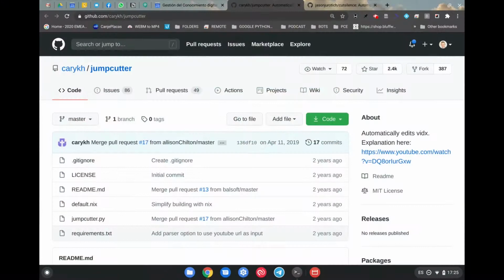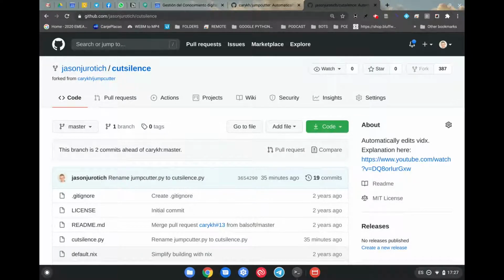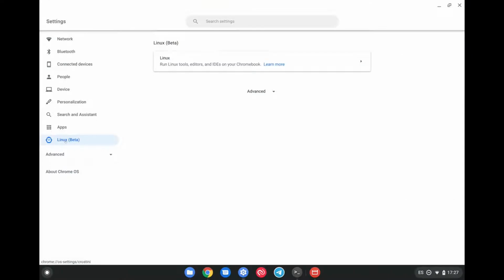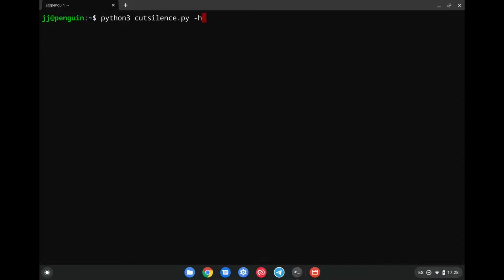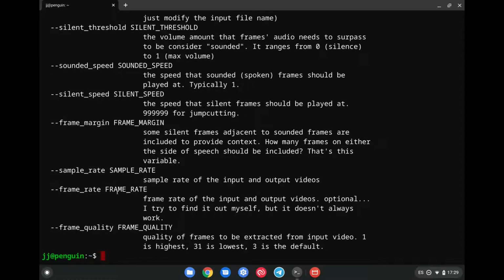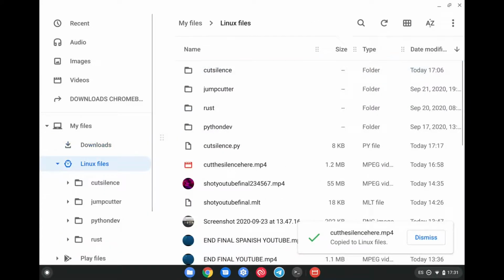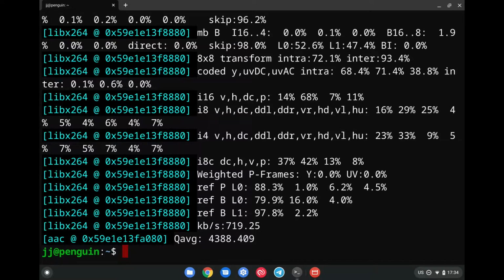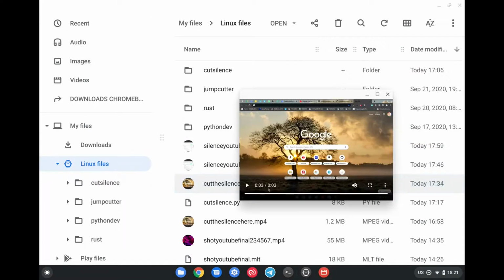HOW TO AUTOMATICALLY EDIT OUT PARTS OF A VIDEO WHERE THERE IS NO AUDIO (TALKING) USING JUMPCUTTER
In this video I explain how to automatically get rid of parts of a video where there is silence (or no talking) so as to edit video faster.

sudo apt-get update -y && sudo apt-get upgrade -y && sudo apt-get install git ffmpeg python3-pip -y && pip3 install pillow audiotsm scipy numpy && git clone && cd cutsilence && cp cutsilence.py ~/cutsilence.py && cd ~

python3 cutsilence.py -h

python3 cutsilence.py --input_file FILE.mp4 --output_file FILE2.mp4 --sounded_speed 1 --silent_speed 999999 --frame_margin 2 --frame_rate 30

0:00 INTRO
1:10 START LINUX CONTAINER
1:34 INSTALL DEPENDENCIES AND DOWNLOAD CODE
2:01 SEE OPTIONS FOR CUTTING
2:27 EXAMPLE OF VIDEO WITH SILENCE
3:02 MOVE FILE TO LINUX CONTAINER
3:14 CODE TO AUTOMATICALLY CUT SILENCE
4:16 OUTPUT OF PROCESS (9 SECONDS TO 3 SECONDS)